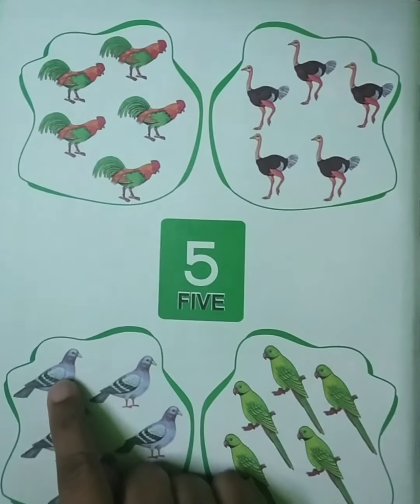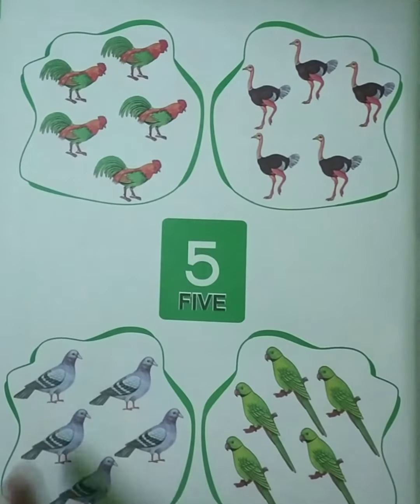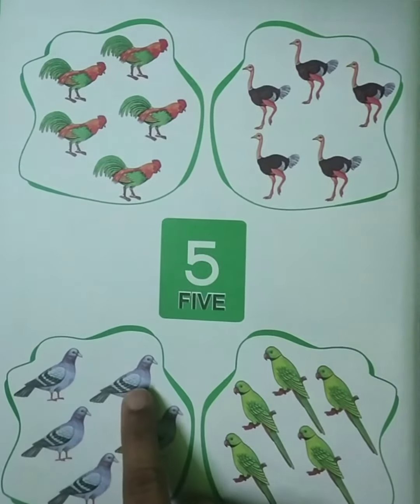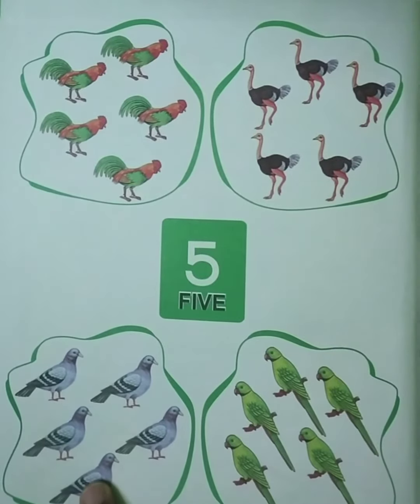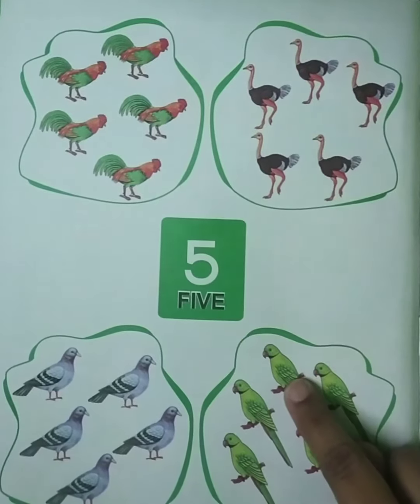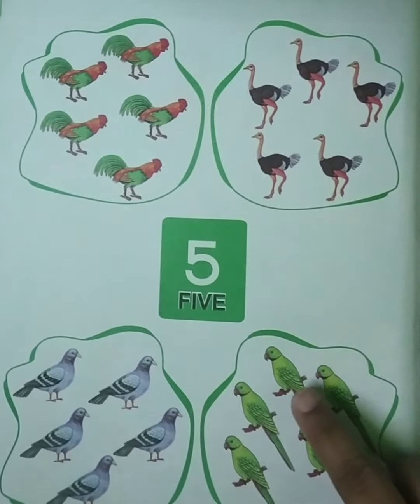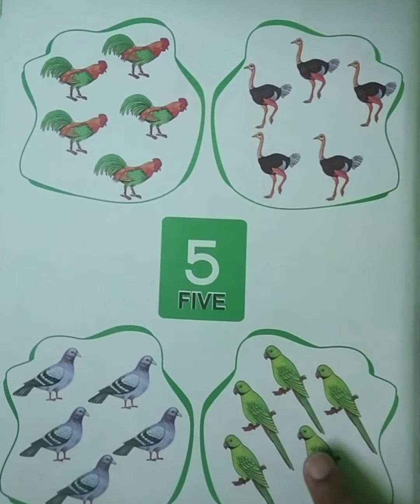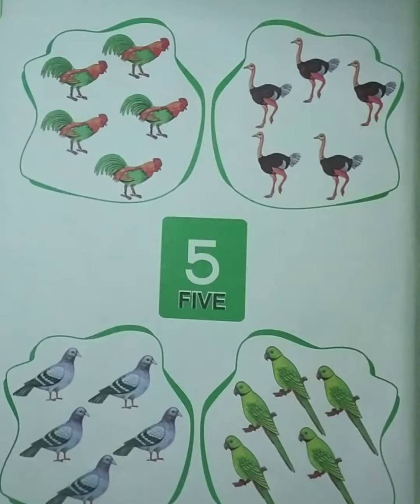Formation of no '5'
Easy Way to learn how to write no '5'